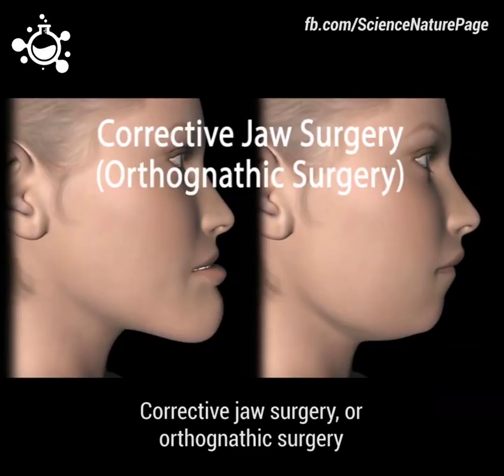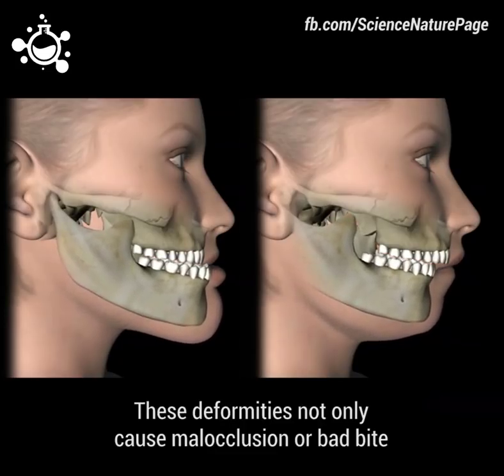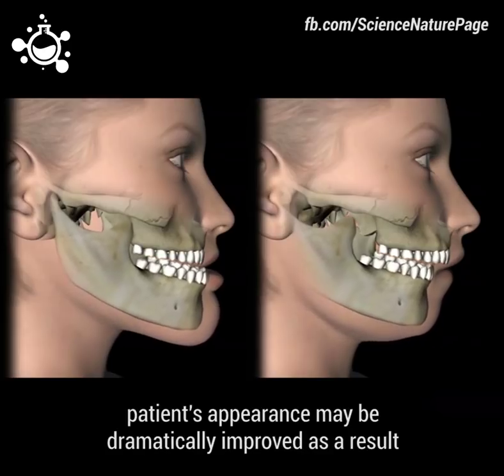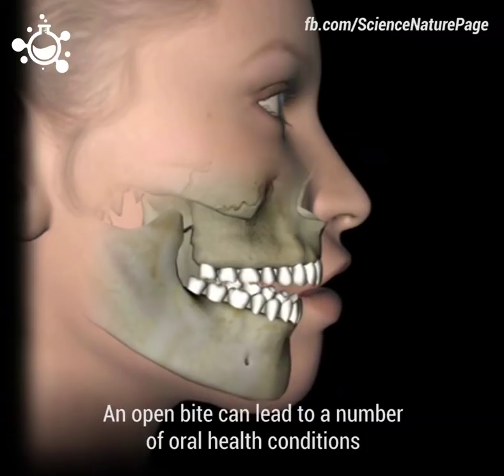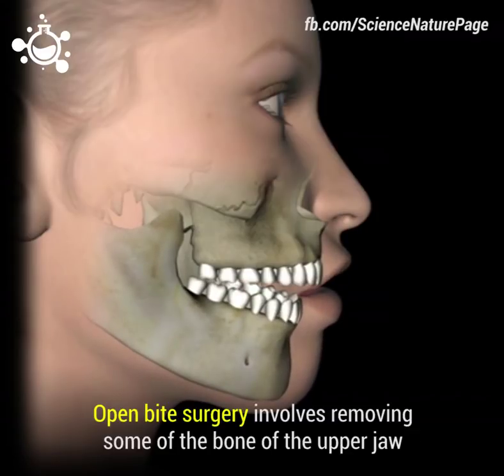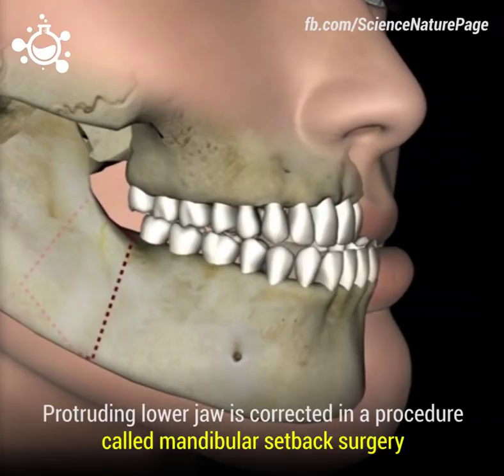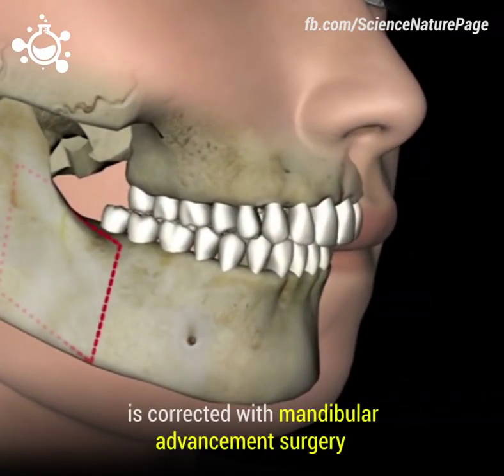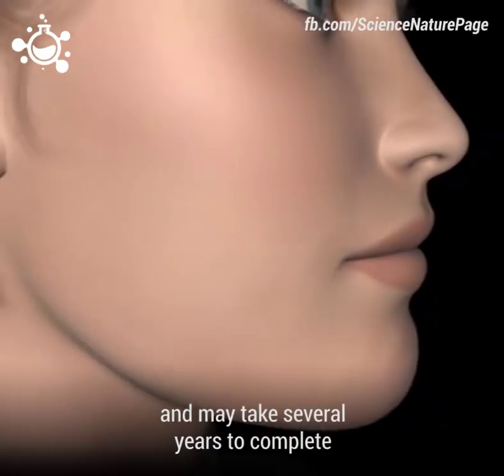CIRUGÍA CORRECTIVA DE MANDÍBULA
Animación 3D de cirugía correctiva de mandíbula